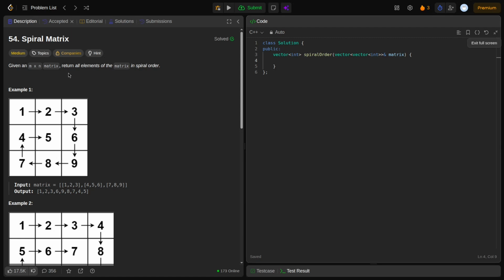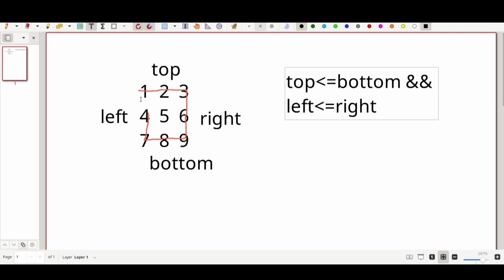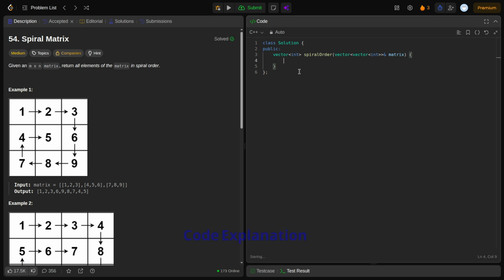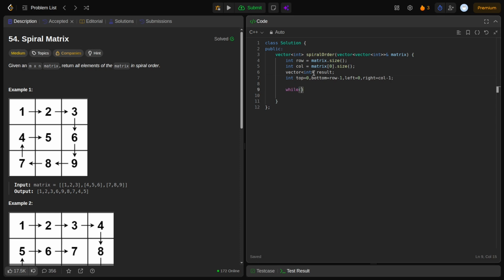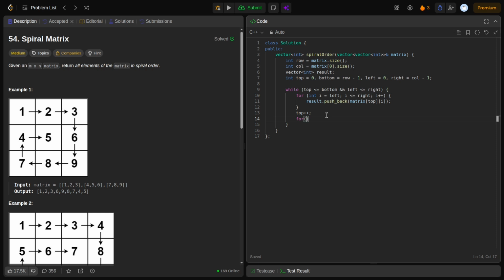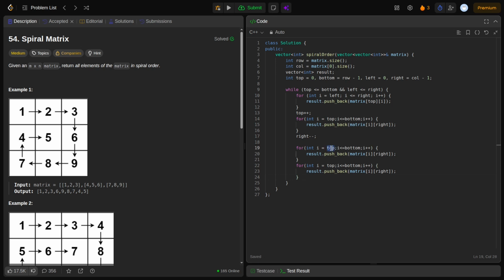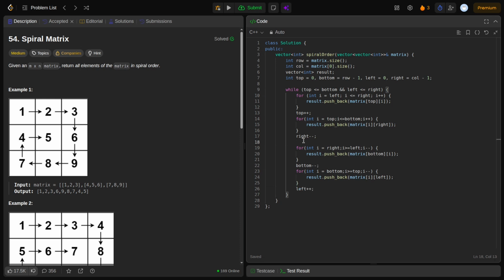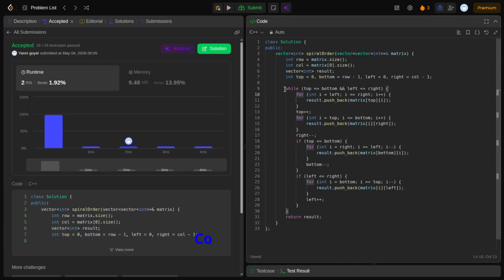I Solved Spiral Matrix Without Getting Lost 🌀 | LeetCode 54 | Blind 75 #48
Spiral Matrix | LeetCode 54 | Blind 75 #48 | Coding Interview | Matrix Traversal | 2D Array

🌀 Spiral Matrix is one of the most asked matrix problems in coding interviews at
Google, Amazon, Meta & Microsoft — and today we crack it SIMPLY!

In this video, you'll learn:
✅ How to think about spiral traversal visually
✅ The boundary shrinking trick that makes this easy
✅ Clean code walkthrough step by step

No confusion. No fluff. Just clear intuition + clean code. 💡

⏱️ Timestamps:
00:00 - Problem Understanding
00:29 - Drawing Explanation
01:50 - Code Walkthrough
06:20 - Complexity Analysis

📌 This is part of my complete Blind 75 series — the most important 75
LeetCode problems every developer must solve before a coding interview.

👍 Like if this helped you finally understand Spiral Matrix!